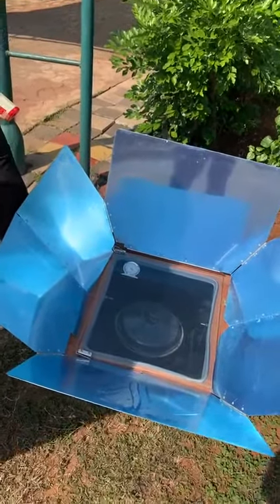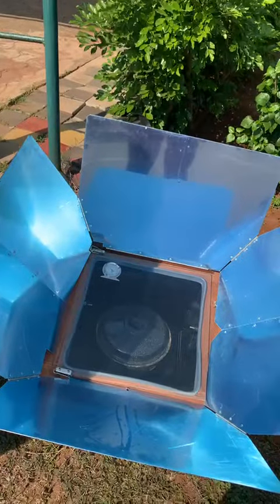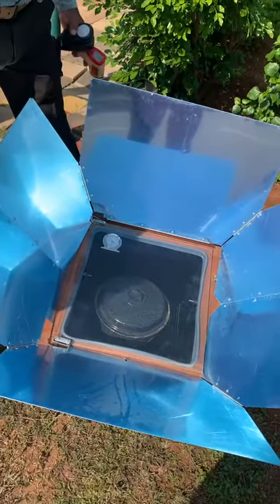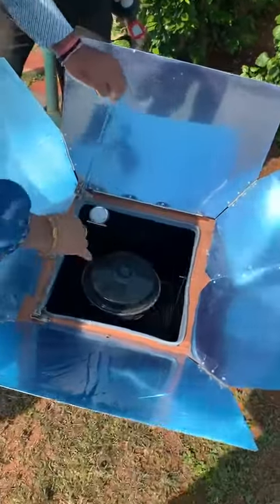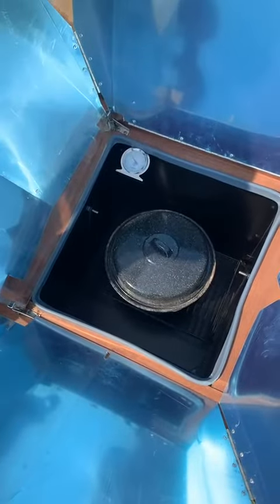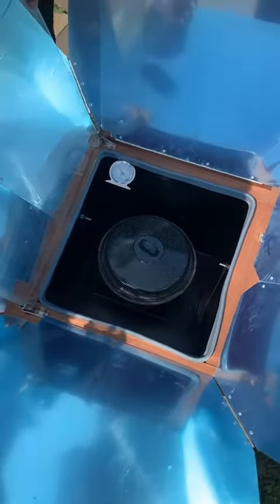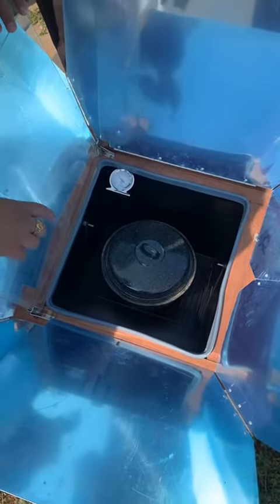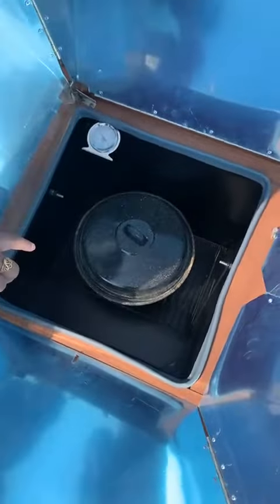Experiment on solar box type of cooker